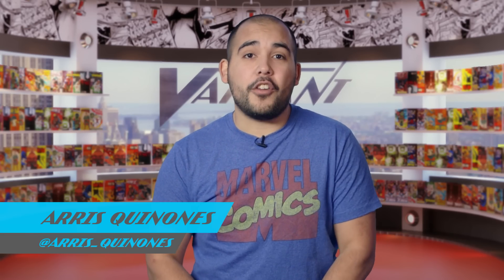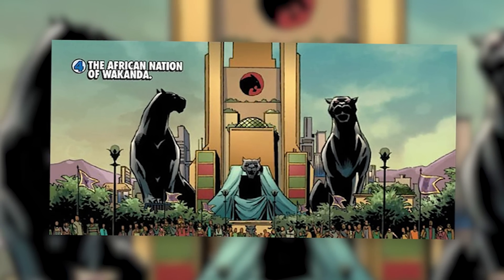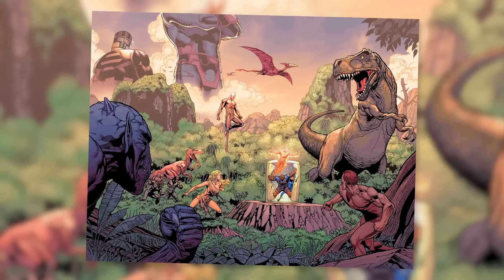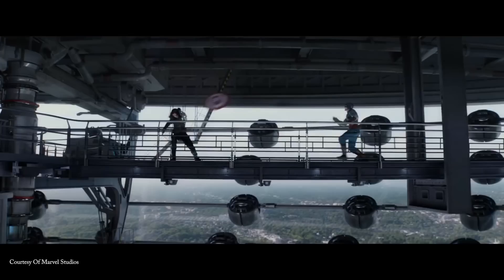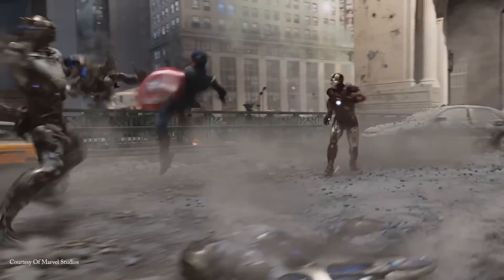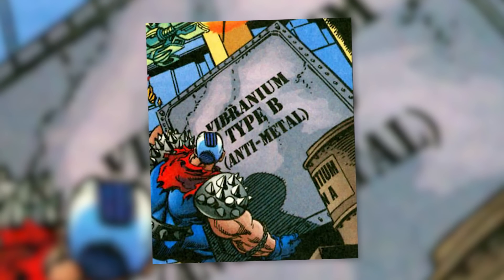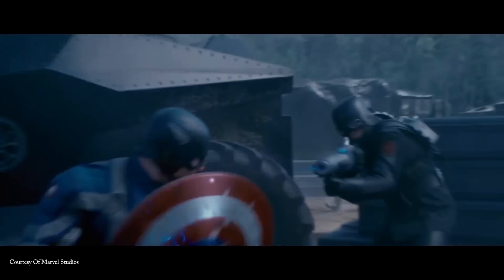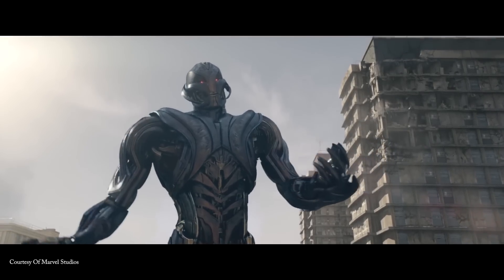Origin Of Vibranium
Today on Variant, we give you the origin of Vibranium!